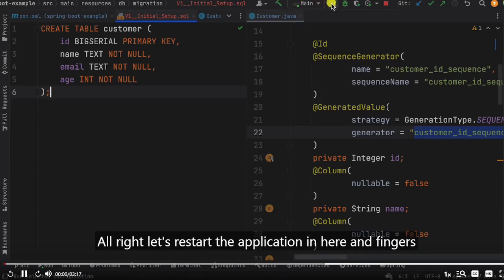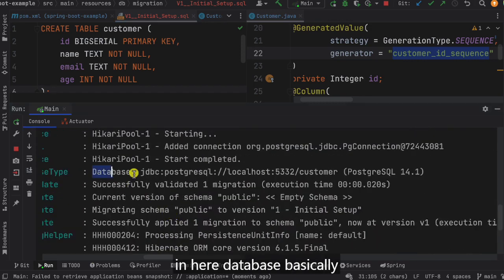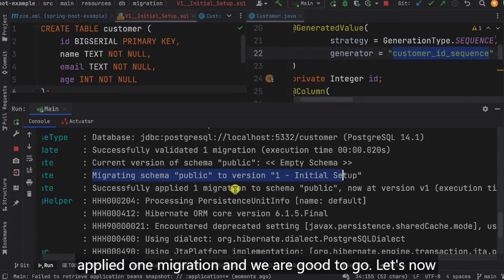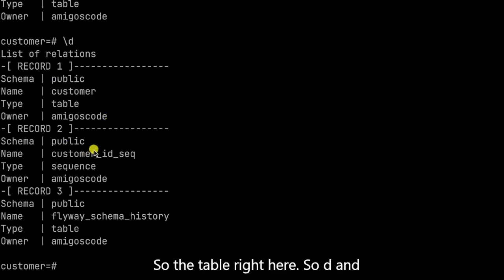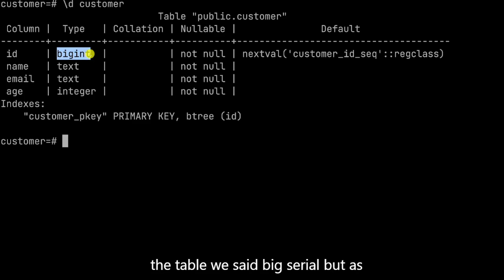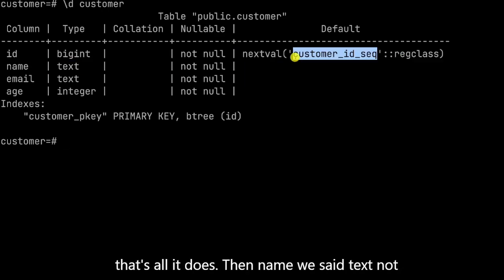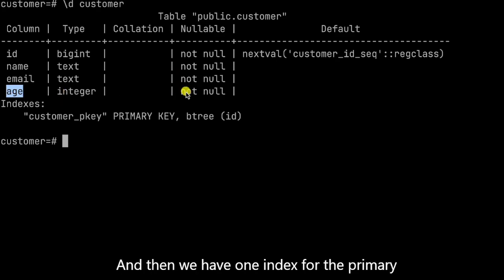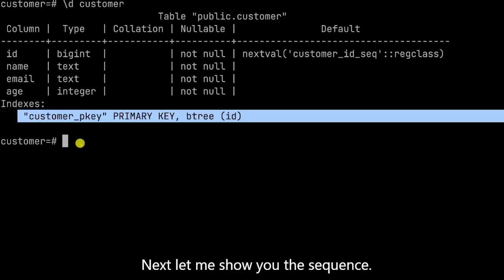0100 Inspecting the Customer Table TutFlix ORG